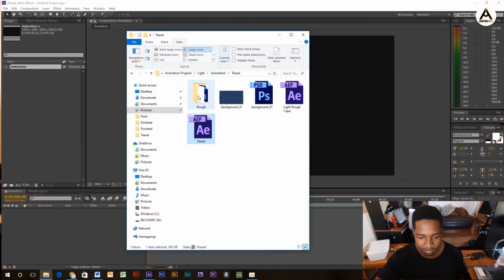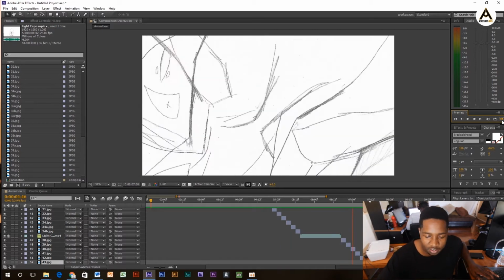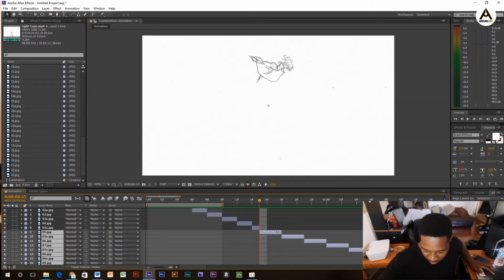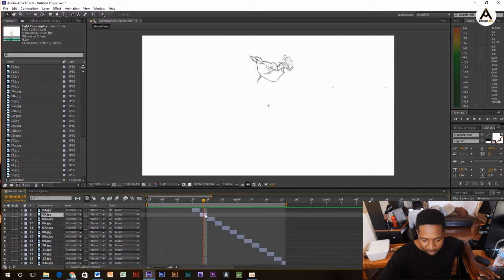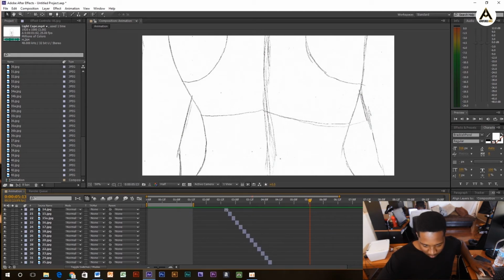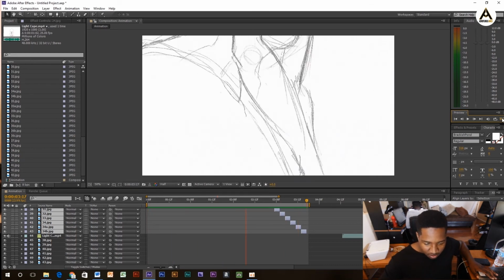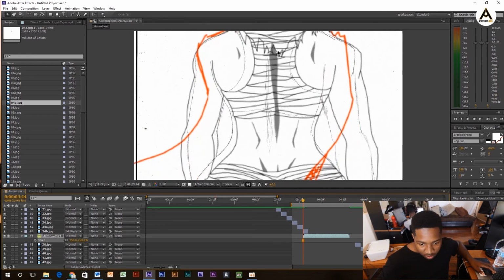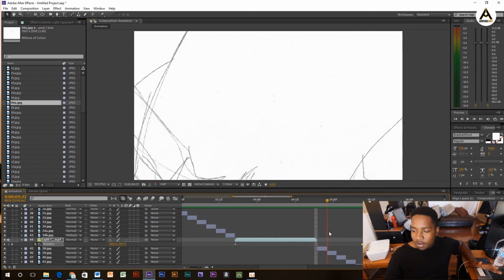HOW TO ANIMATE IN AFTER EFFECTS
This video will teach you how to composite your animation drawings in After Effects.

Adventurous Minds Website